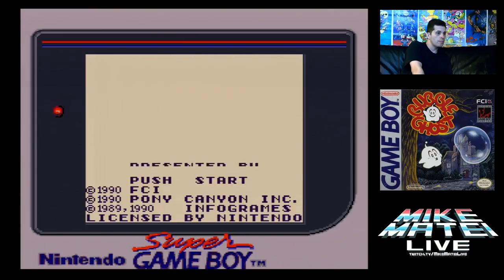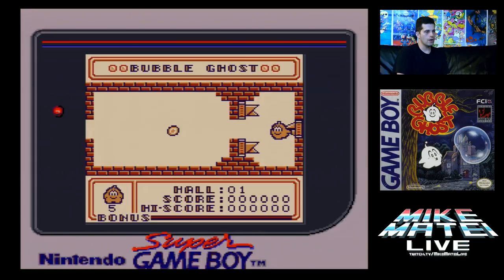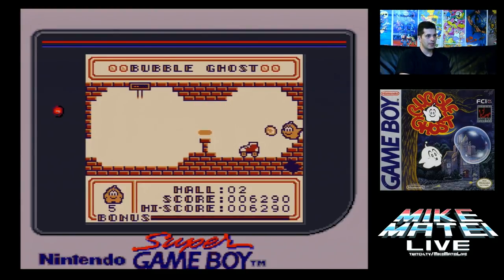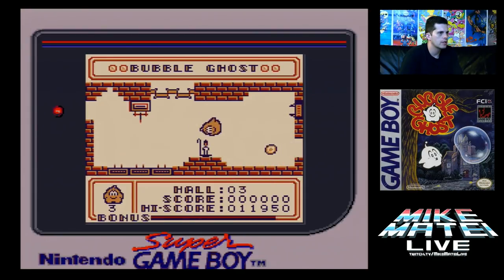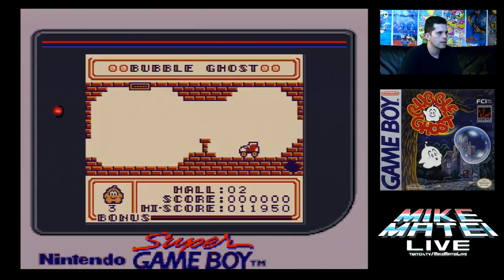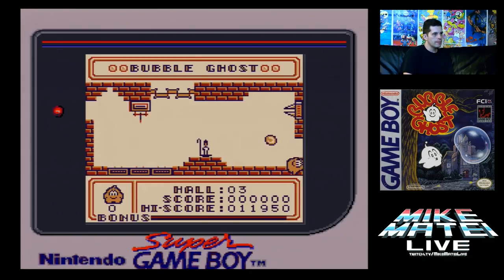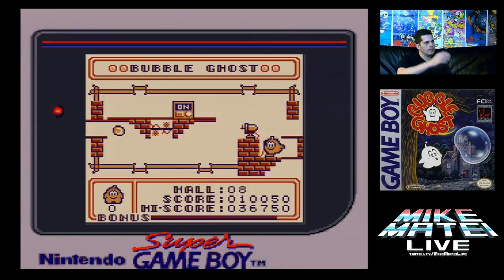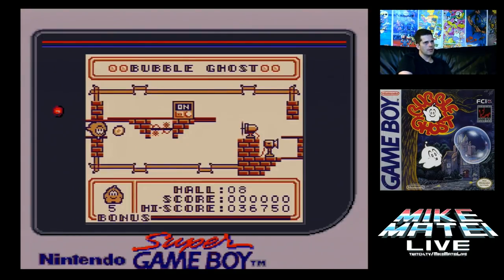Bubble Ghost (Game Boy) Mike Matei Live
This Gameboy game is about a bubble ghost, exactly as advertised.  Not a bad game at all.

Discuss the video!